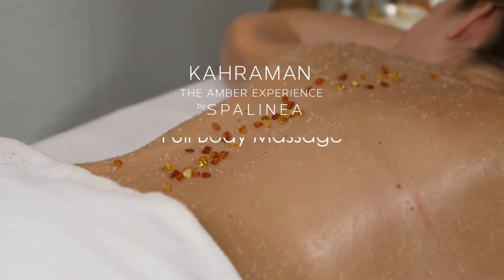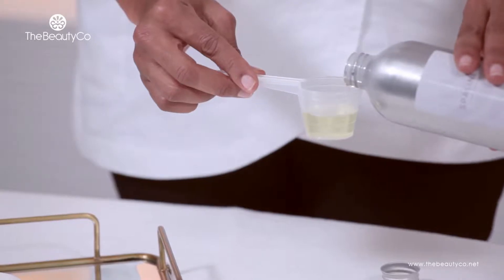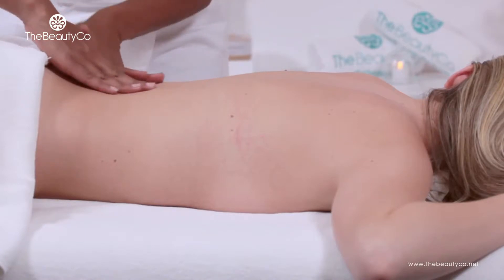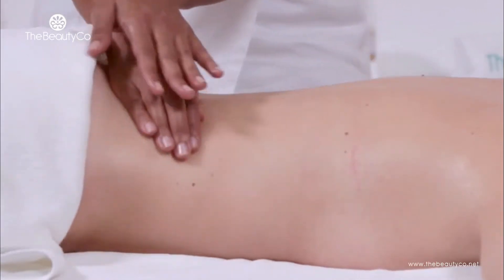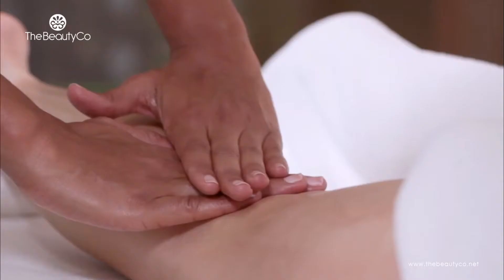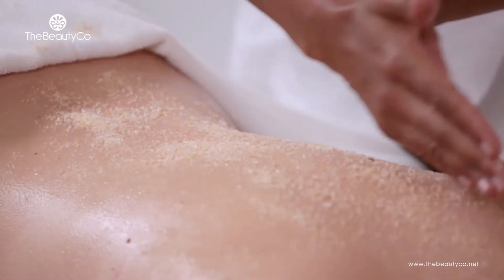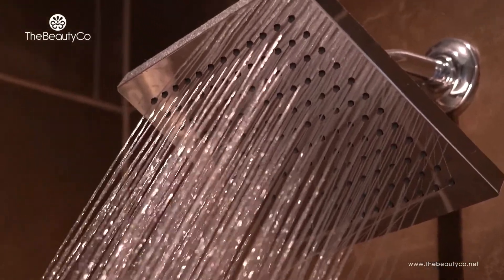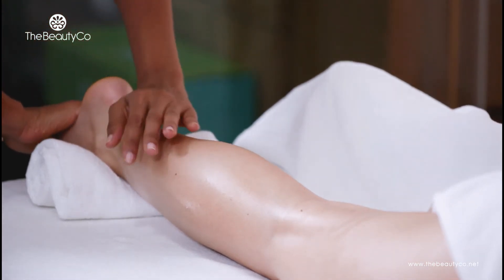Kahraman Body Training Protocol (English)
The BeautyCo General Trading L.L.C.